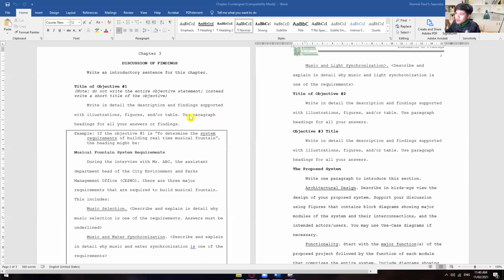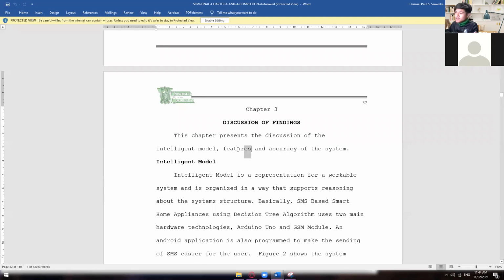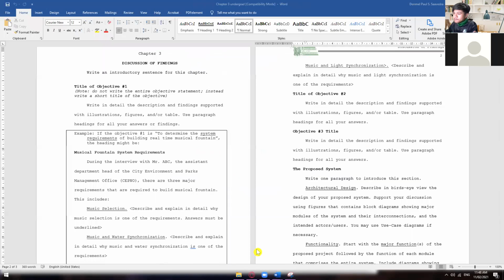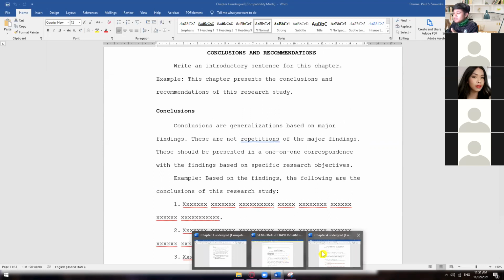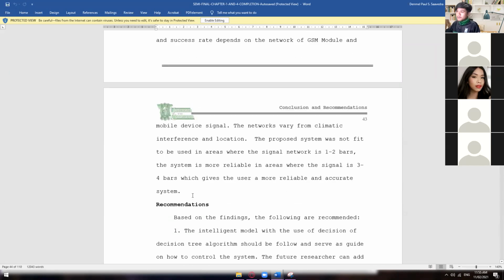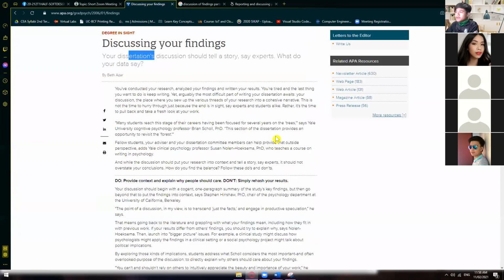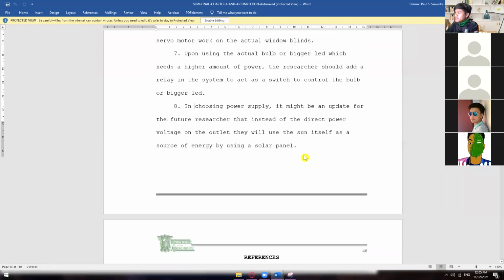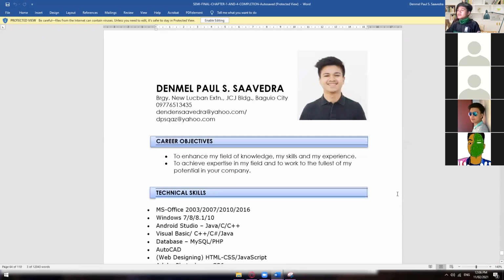SoftTDesgnLab - Chapter 3 and 4